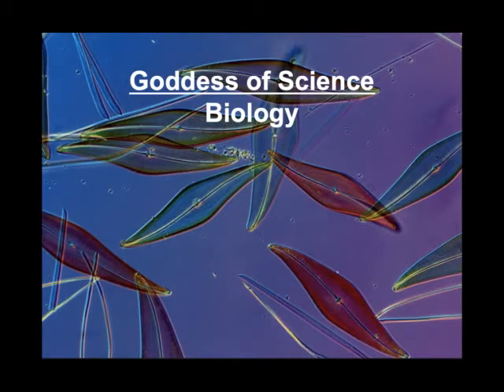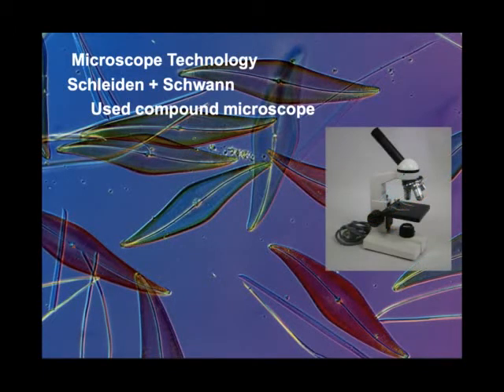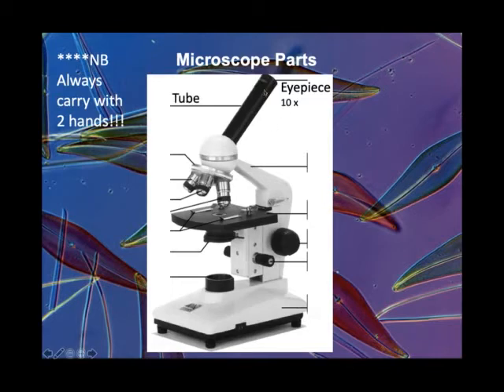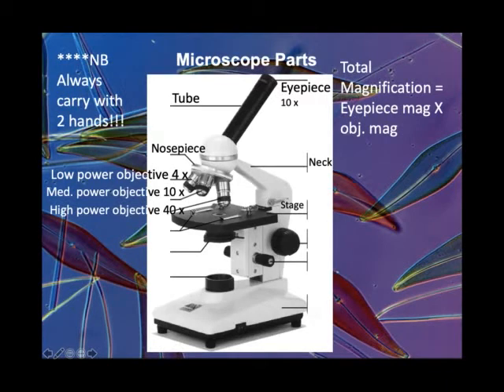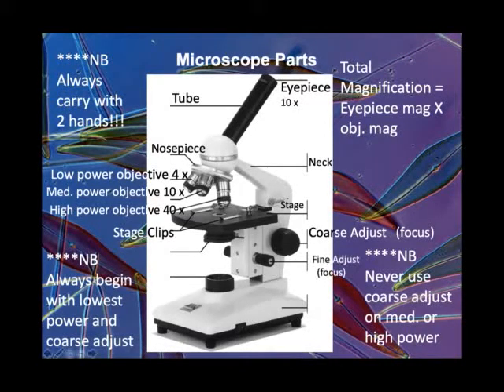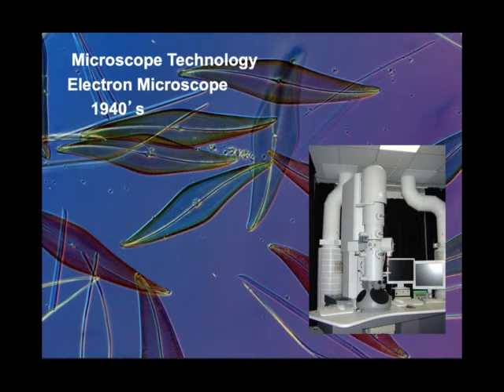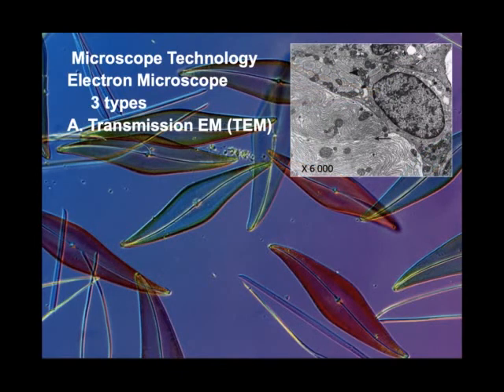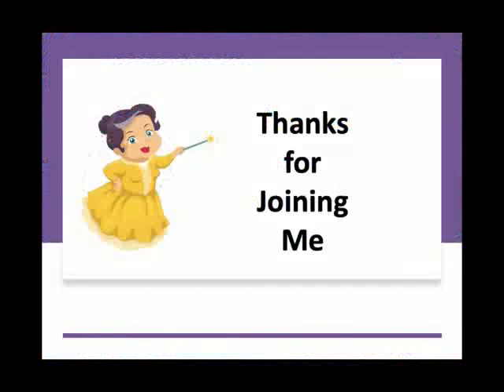Cell Structure and Function Part 2: Microscope Technology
this video discusses the progression of microscope technology and the parts of the common compound microscope